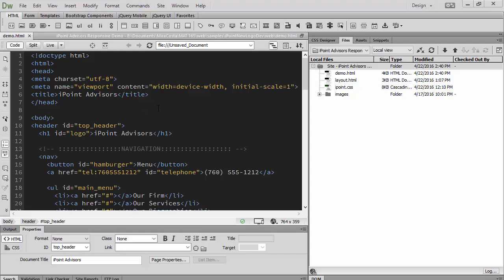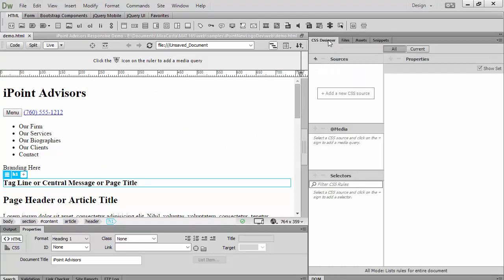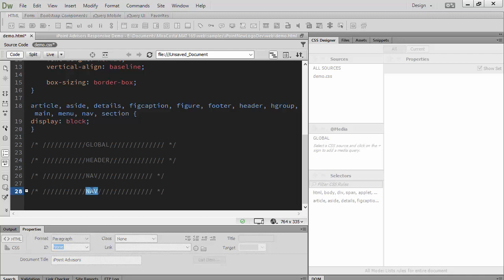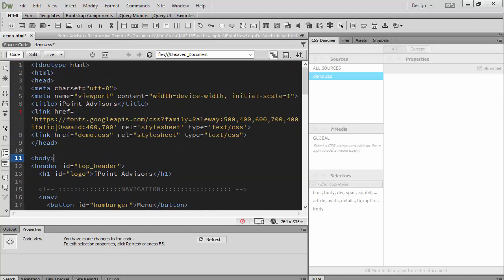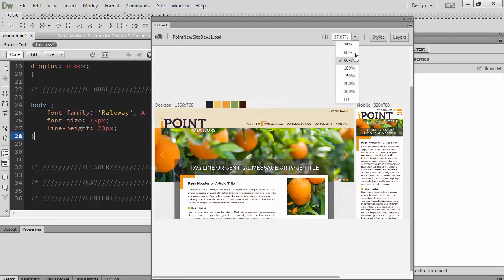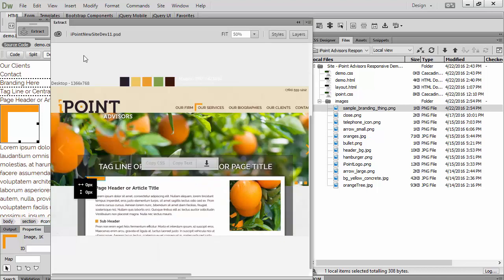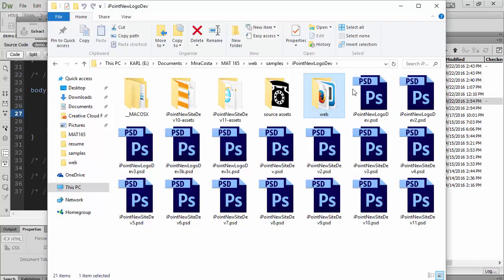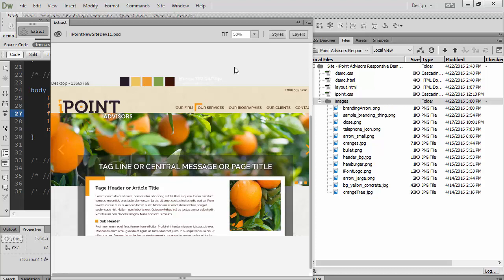Responsive Design - Comp to Code - Part 3: Applying CSS, CSS Resets, Extracting Assets